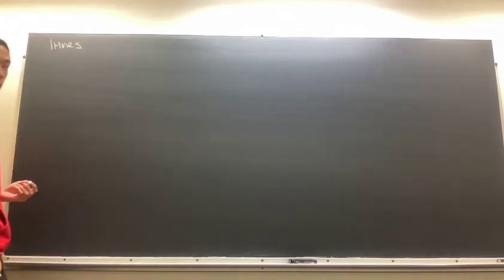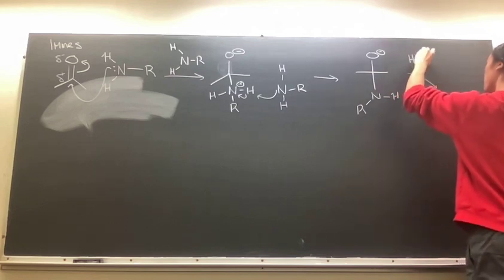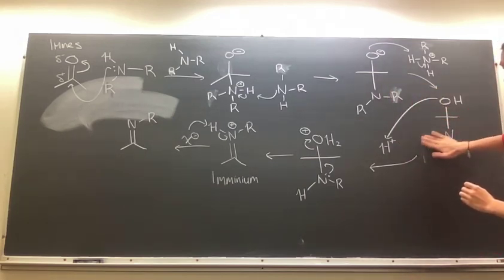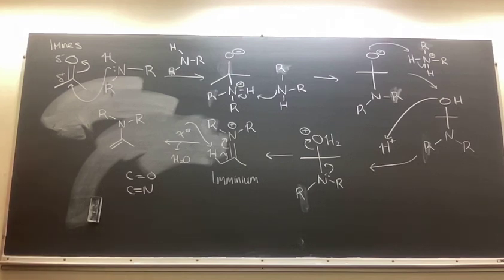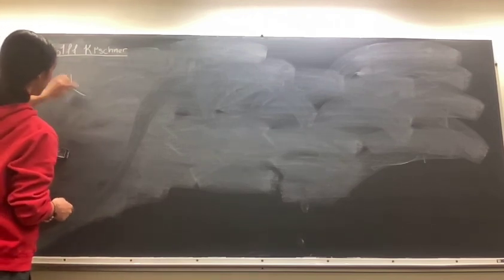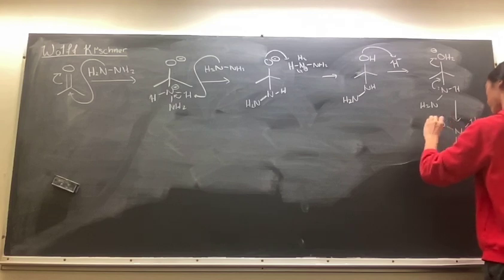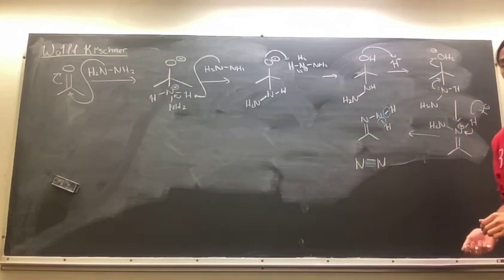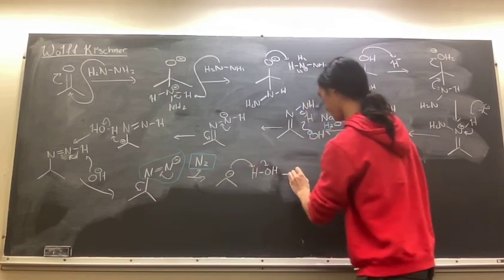Organic Chemistry Concept/Reactions: Imines, Enamines, Wolff-Kishner Reduction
*Note: Wolff-Kishner is spelled incorrectly on the board.